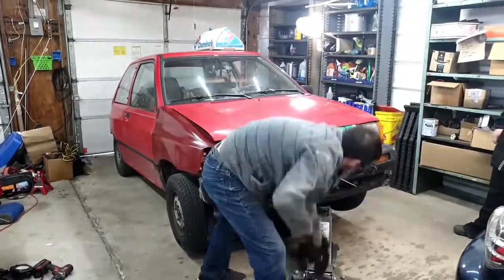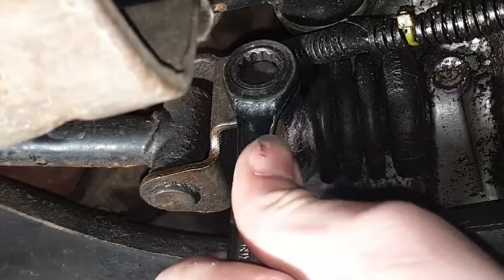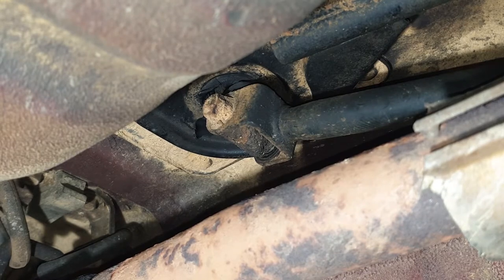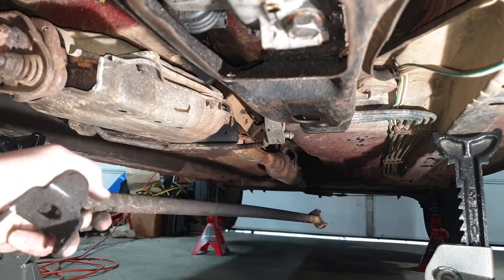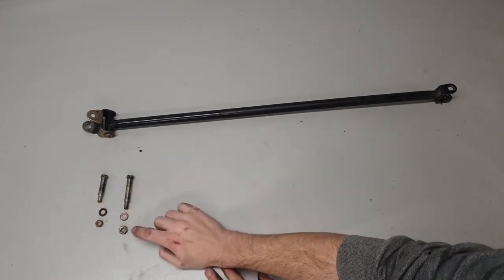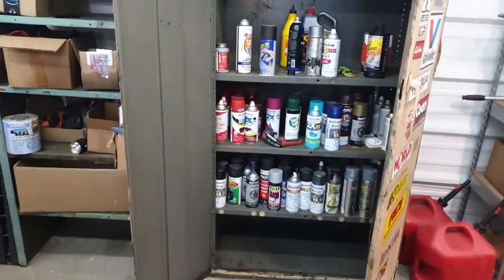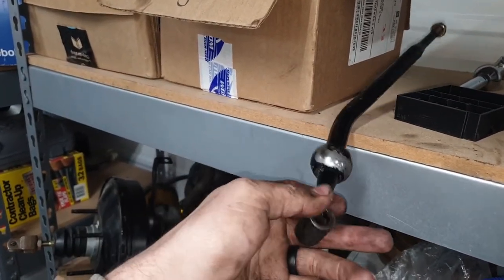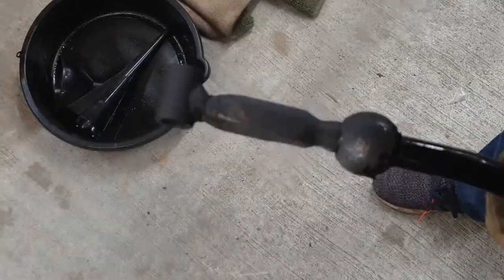Festiva Shift Bushings & Short Shifter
A complete guide on how to replace your worn out shifter bushings!
I also go over how to build your own shirt shifter (if you have a welder), as well as how to install a pre-made Civic short shifter!

This is a longer video, I have captions when to skip ahead if you just want to see the bushing replacements.

I highly recommend buying the parts in this video from TheFestivaStore.com

This video applies to tons of 80s-90s Ford, Mazda and Kia vehicles, including the Ford Escort, Mercury Capri, Mercury Tracer, etc.

The civic shifter shown in the video is available here. Be sure to look around on ebay, many colors and styles are available.

for the music sample.

As always, if you have any questions about this video (Or about anything Festiva!) send me a Facebook message using this link:
m.me/willsamet

And to stay up to date with new projects and parts, be sure to check out the Samet Industries Facebook page!